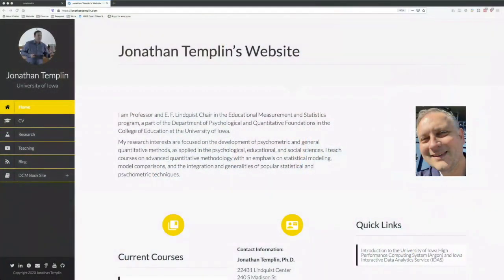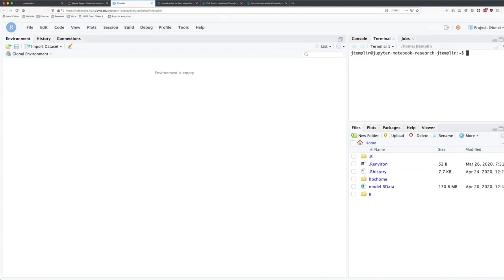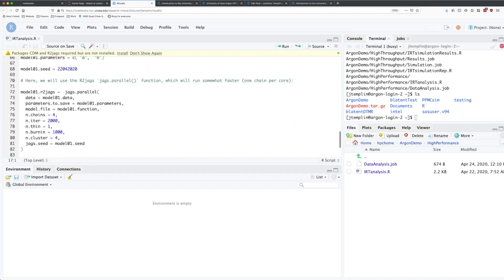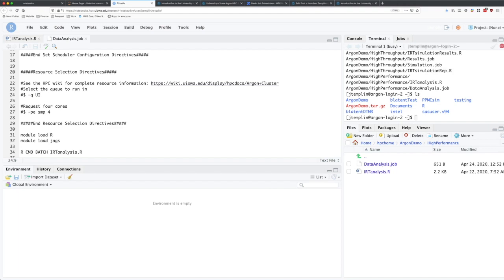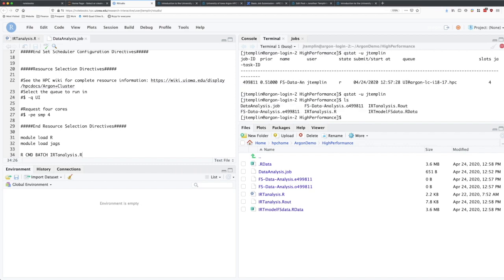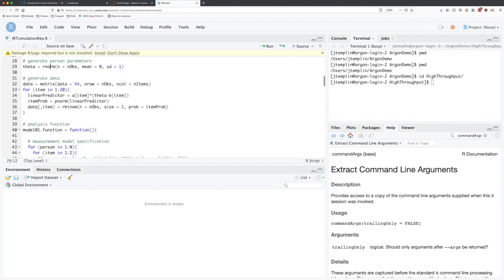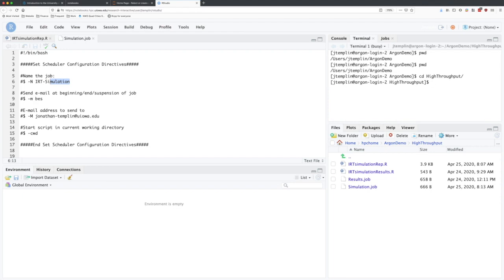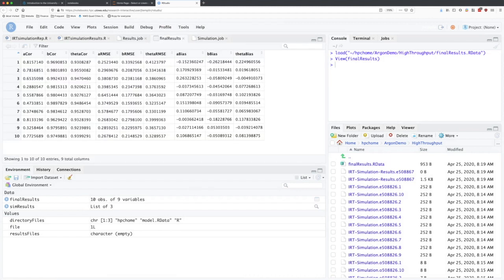Intro to University of Iowa HPC and IDAS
How to use the University of Iowa Argon HPC system with an IDAS R Studio Instance for High Performance and High Throughput computing jobs.